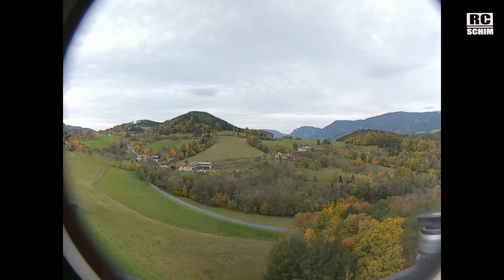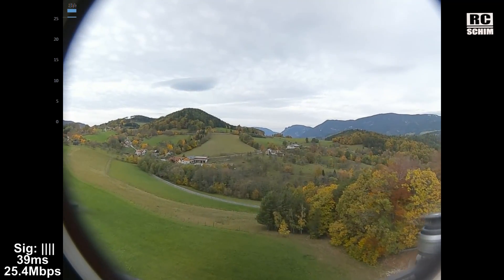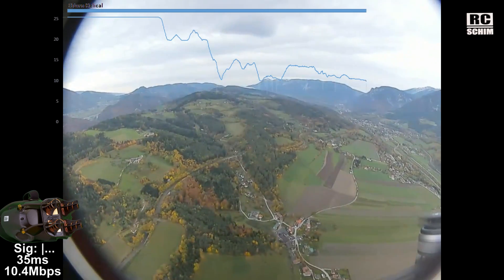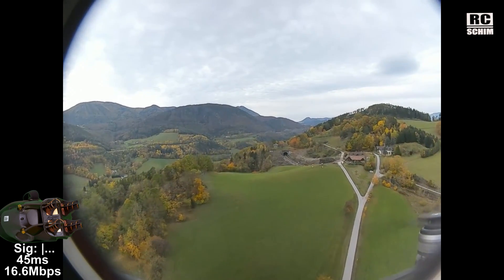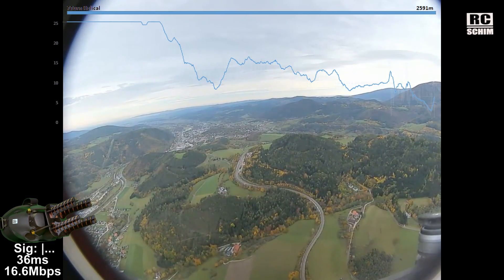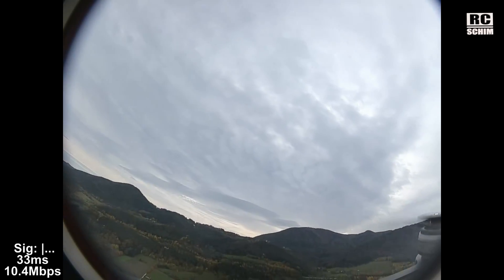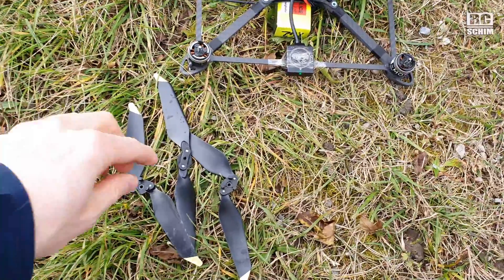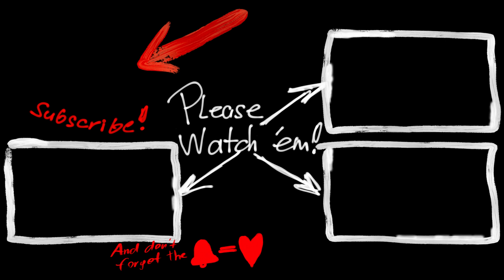DJIFPV Antennas: Stock vs Helicals vs GRAVITY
Could get some more flights with different antennas last weekend (time to fly is rare now). REALLY wanted to test the MapleWireless with their own L+R tx antennas, but you see in the video why it was not possible again.
If this looks like I intentionally make them helicals from Henrik look better than MaplePatches - I don't. They are just good antennas and with flying higher this time they did show some nice range benefit (even the small Helicals have minimum doble the range!).
The 7Turn (longhorns as I like to call them) didn't perform that much better - but maybe they would have been good for more range in the extreme low bitrate region where I didn't feel comfortable at all :)   I heard reports of pilots getting 5+km on 25mw with them!

Please 👍 and 🔔 thanks ;-) it helps a lot! Find many links and infos further down!

Also check Banggood's 11.Nov sales event - they are a main sponsor of my channel and always kind enough to send new stuff to try (even if I dont always give 'em the best reviews :)

●▬▬▬LINKS▬▬▬▬▬▬▬▬▬▬▬▬▬▬▬▬●
►►DJI Antennas Playlist (lots of previous antenna tests)
●▬▬▬EQUIPMENT▬▬▬▬▬▬▬▬▬▬▬▬▬●
Filmed with:  Samsung Galaxy S10, R0de Lavmic on ZoomH1
●▬▬▬♫MUSIC▬▬▬▬▬▬▬▬▬▬▬▬▬▬●
Razzmatazz - Jules Gaia
╠╗║╚╝║║╠╗║╚╣║║║║║═╣  (best way to support me!)
(¯`·.¸¸.·´¯`·.¸¸.-RCSchim-.¸¸.·´¯`·.¸¸.·´¯)
●▬▬▬VIDEO INDEX▬▬▬▬▬▬▬▬▬▬▬▬●
00:00 Intro
00:28 Stock Stubbies
02:57 3Turn Helical
09:45 7turn helical
13:22 Comparison of CHARTS
14:04 crash
14:26 rescue mission
17:08 post crash check